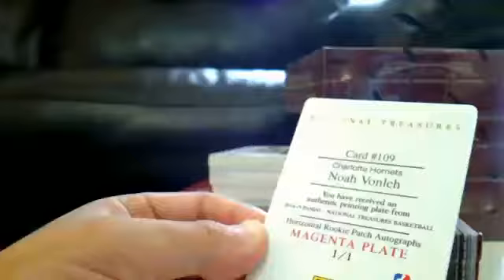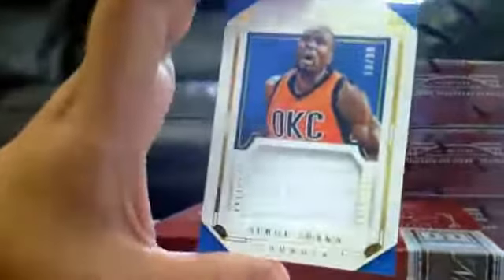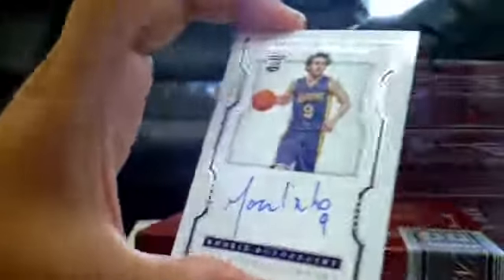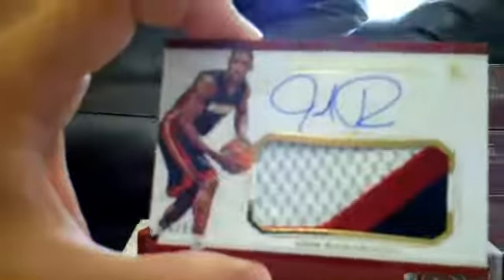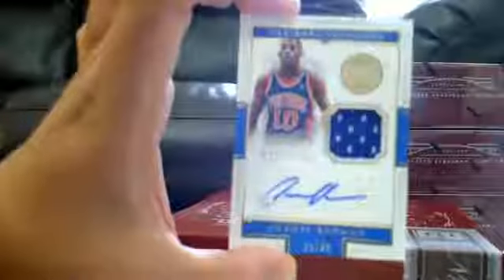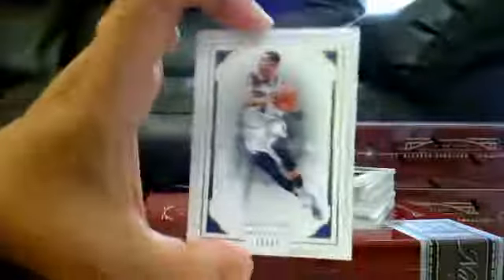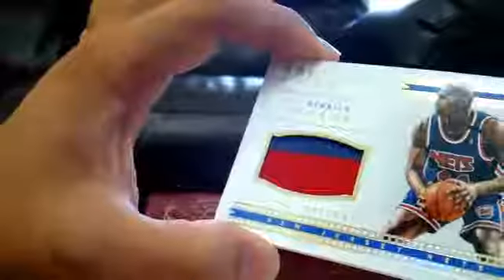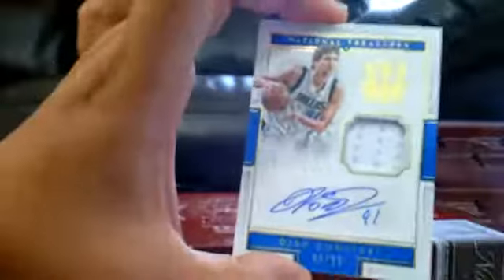Part 1 Case #3 NT BSK 2015/16 Group Break